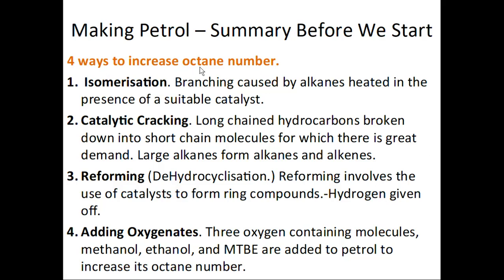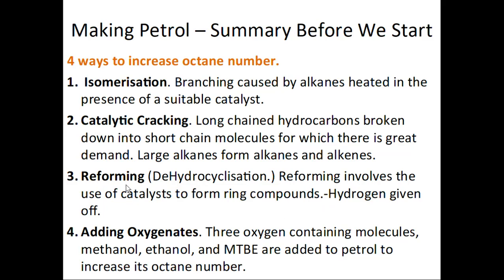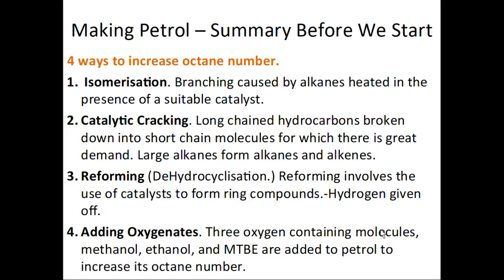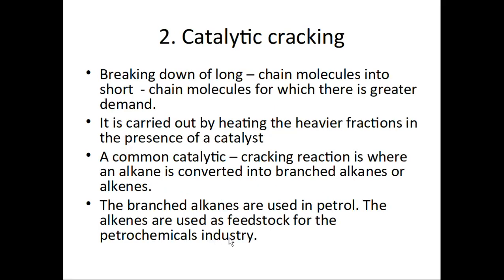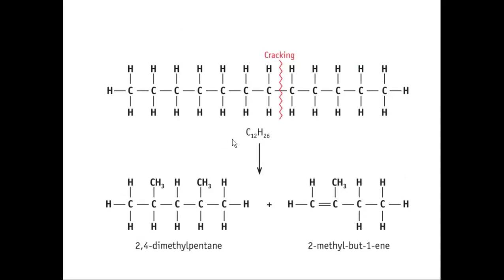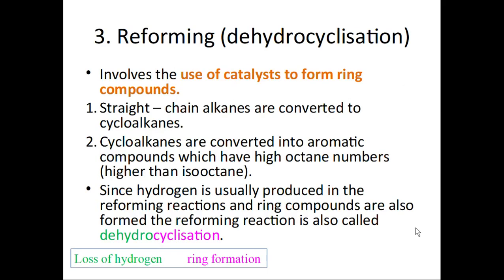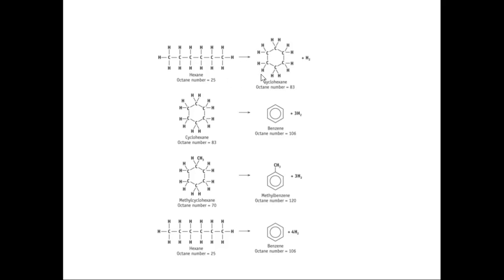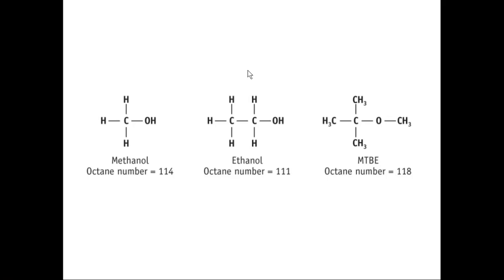4. Octane Number PART 2